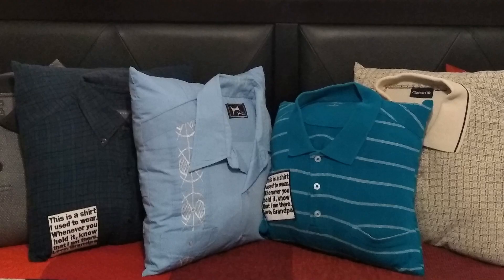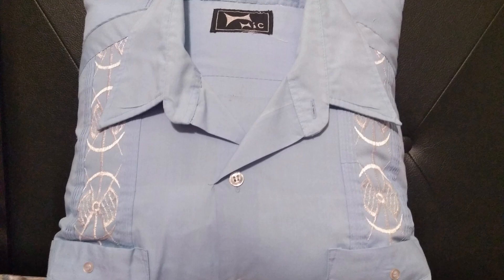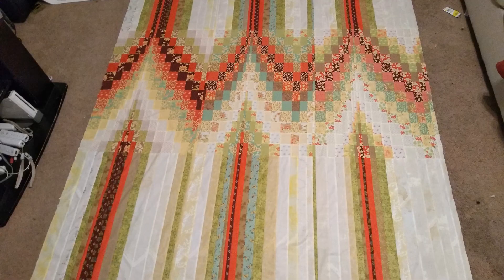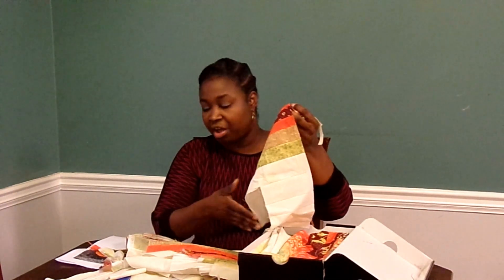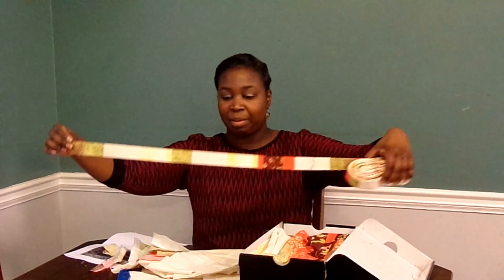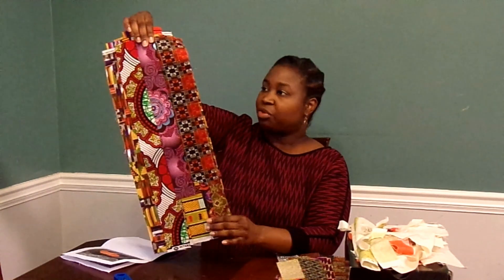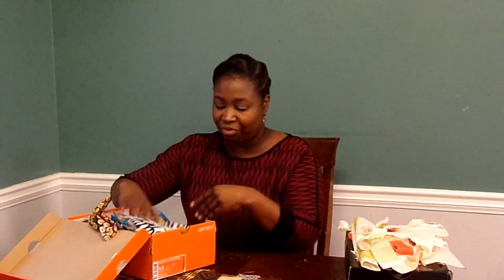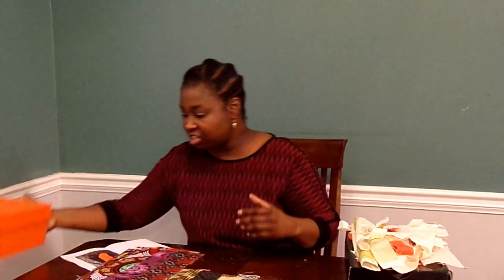"WIP"-It Wednesday 2/12/20: Pillows and Quilt Previews!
Thank you for tuning in to my channel! This video shows my current works-in-progress, or "WIPs".

See below for more videos related to these projects.